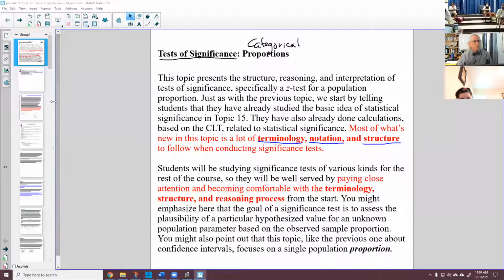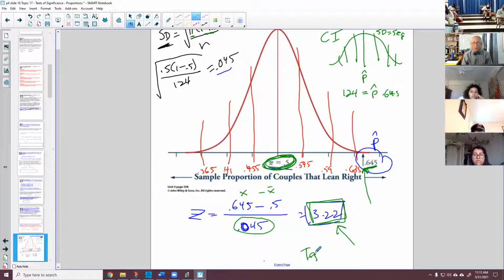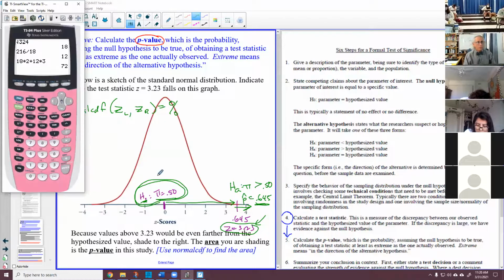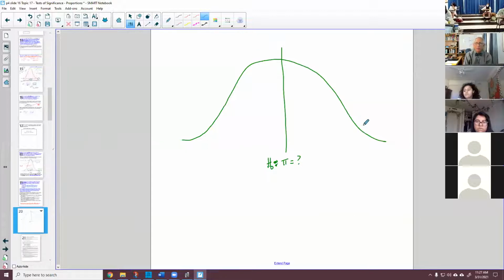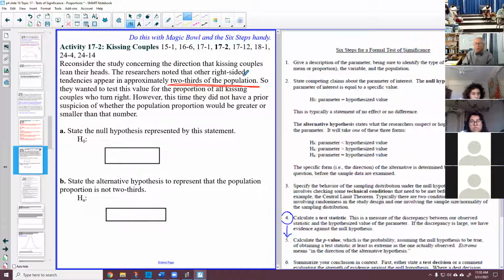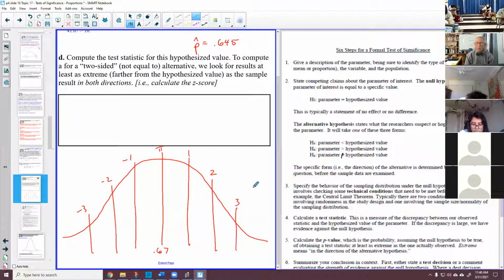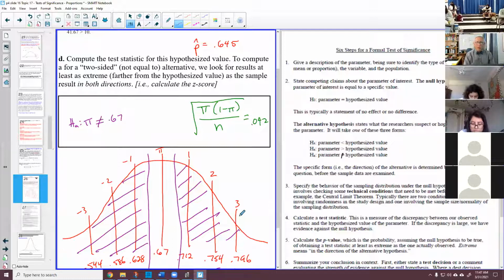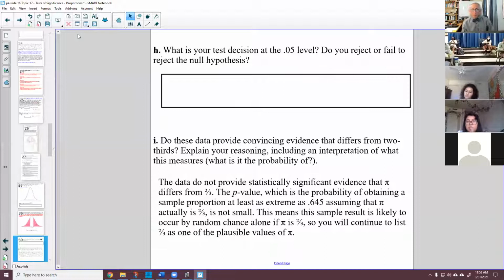Tests of Significance Intro Part 2